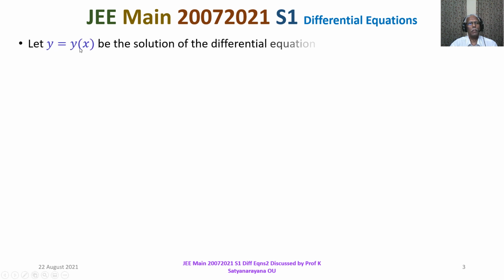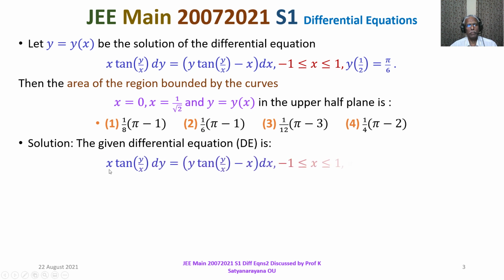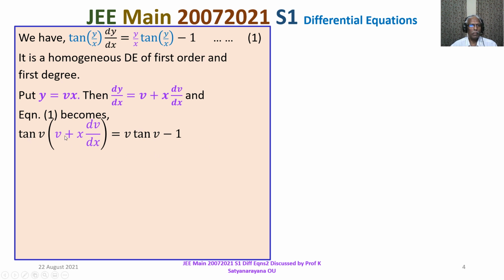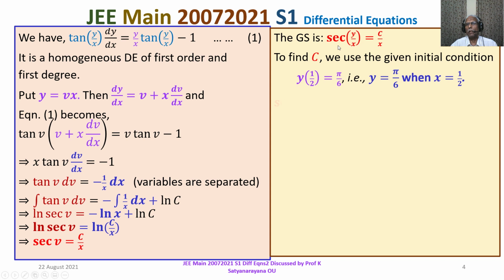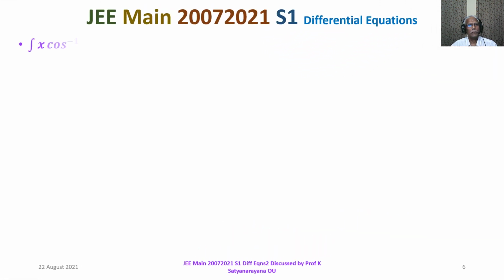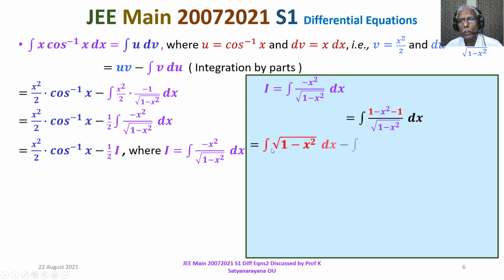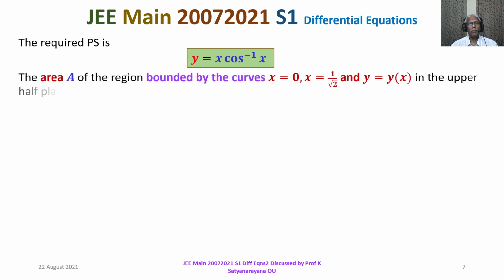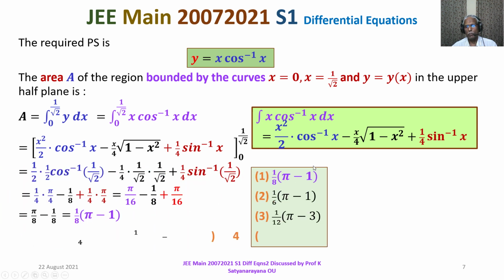JEE Main 20072021 S1 Diff Eqns2 Discussed by Prof K Satyanarayana OU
This question is about finding the area bonded by two given ordinates and a curve, where the curve is the particular solution of a given first order differential equation with an initial condition.